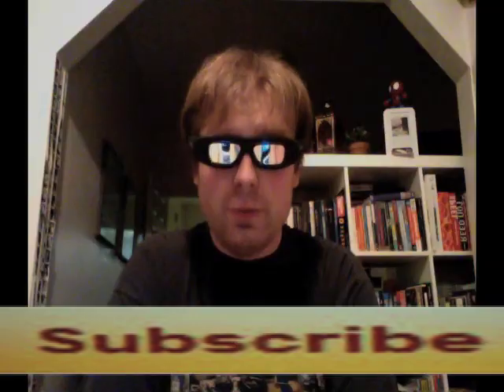Cave of Forgotten Dreams (2010) Movie Review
my review of Cave of Forgotten Dreams